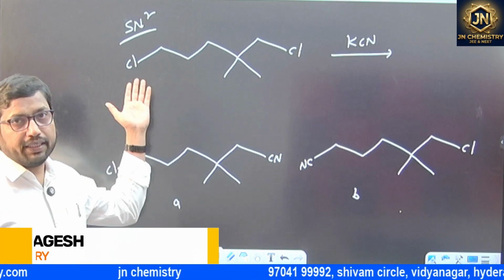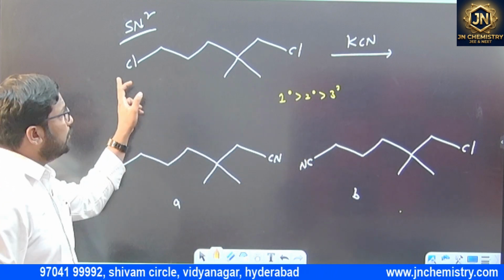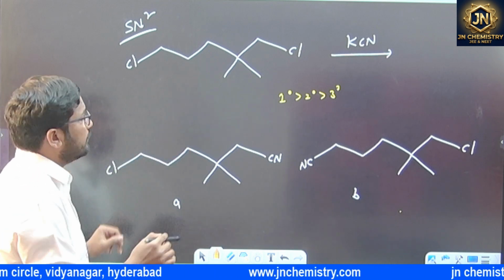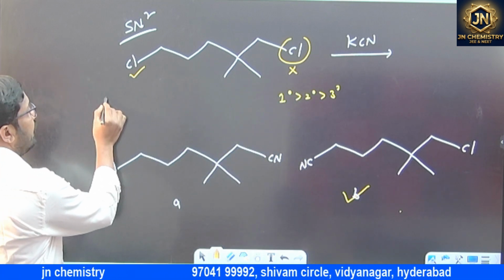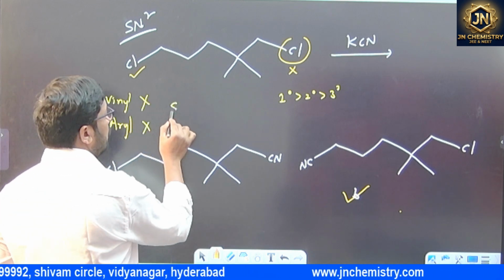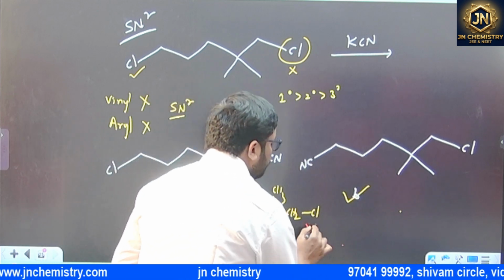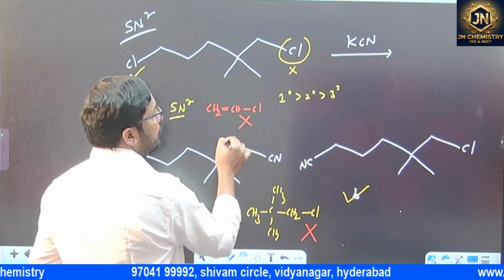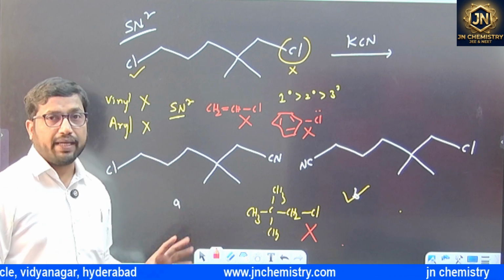SN2 Exceptions Explained with Examples | Vinyl & Aryl Halides | JEE/NEET | JN Sir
In this video, JN Sir explains the important exceptions of the SN2 reaction with clear examples for JEE & NEET aspirants. 🧪📚

Although SN2 reactions occur easily with primary alkyl halides, there are some important cases where SN2 does not occur. Two major exceptions are Vinyl Halides and Aryl Halides. Understanding these concepts will help you solve Organic Chemistry questions in JEE Main, JEE Advanced, and NEET exams.

In this lecture you will learn:

What is SN2 Reaction

Why SN2 does not occur in Vinyl Halides

Why SN2 does not occur in Aryl Halides

Role of sp² hybridization

Resonance and bond strength concept

Important examples for JEE/NEET

📍 JN Chemistry
Shivam Circle, Vidyanagar, Hyderabad